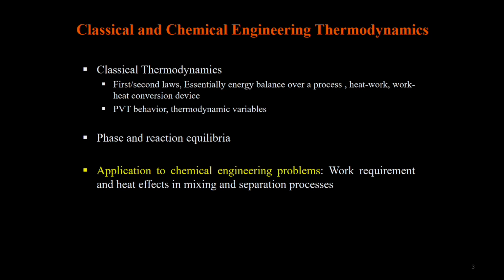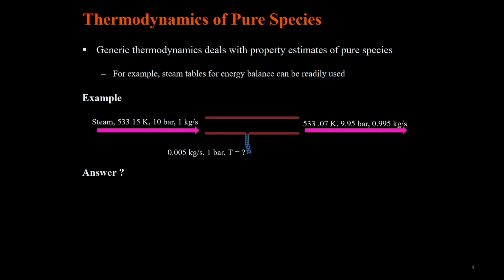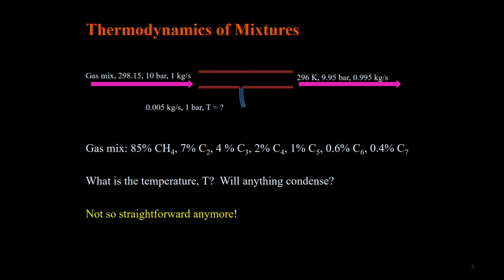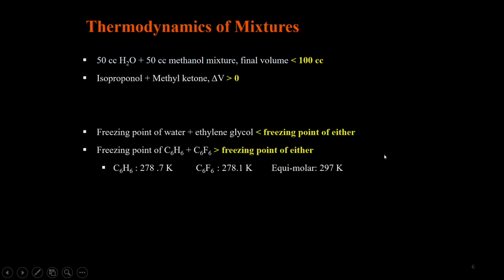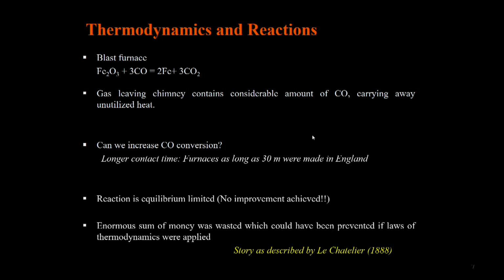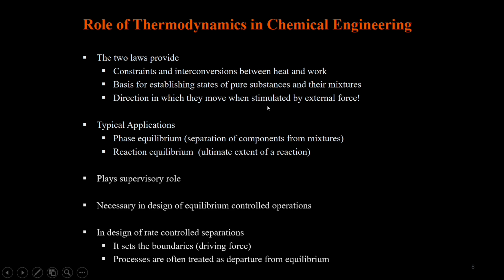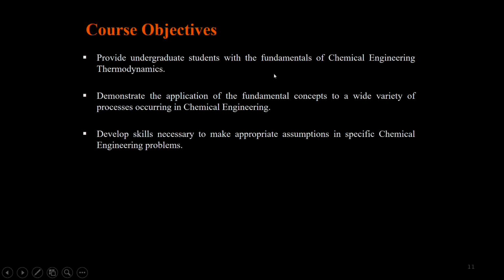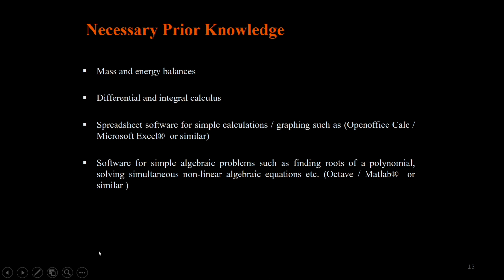Chemical Engineering Thermodynamics [Intro Video]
Chemical Engineering Thermodynamics

Prof. Sasidhar Gumma
Dept. of Chemical Engineering
IIT Guwahati